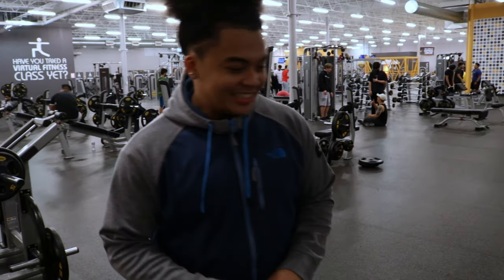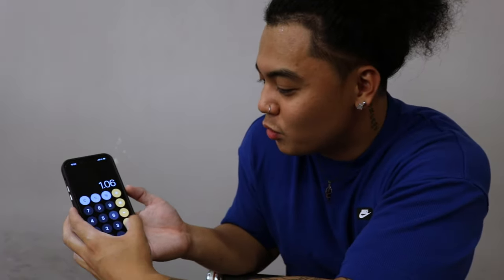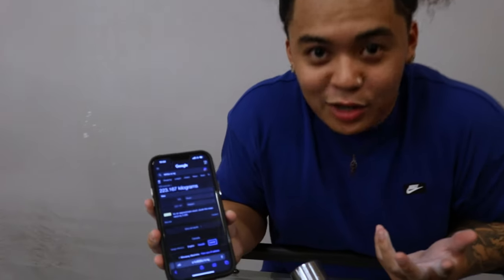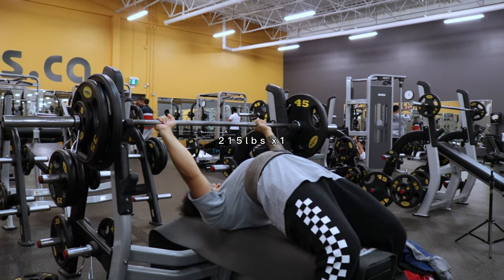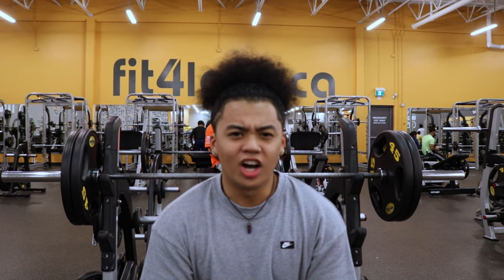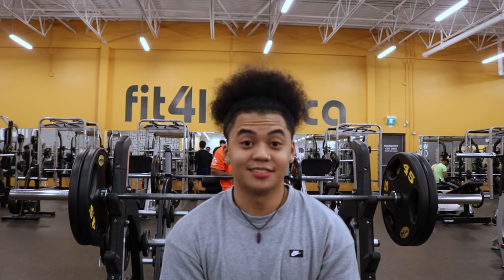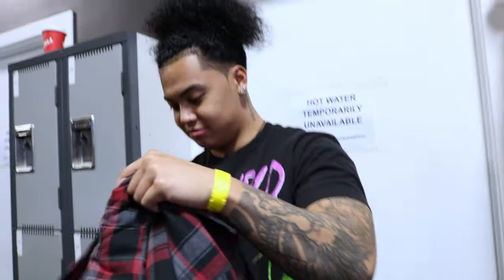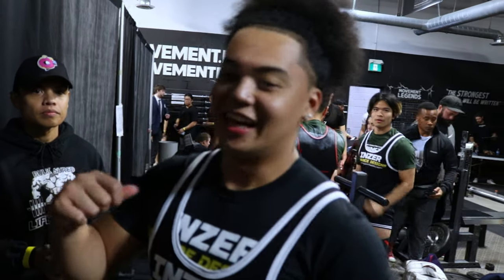MY FIRST POWERLIFTING MEET (1st Place???)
Thanks for taking the time to watch my video! Check out the links & credits below!

OKAY I WANNA THANK MY HOMEBOY JORDON FOR COMING ALONG AND HELPING ME FILM ALL OF THIS PLEASE GO SHOW HIM SOME LOVE ON HIS SOCIALS

I ALSO WANNA THANK MY BROTHER FOR BEING MY HANDLER!!

AND THANKS TO EVERYONE WHO SHOWED LOTS OF SUPPORT!!!